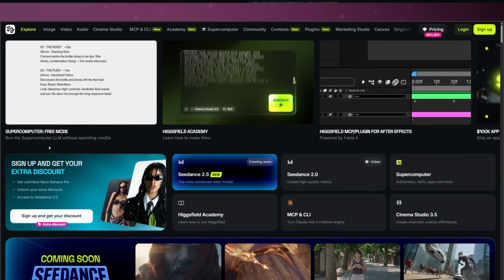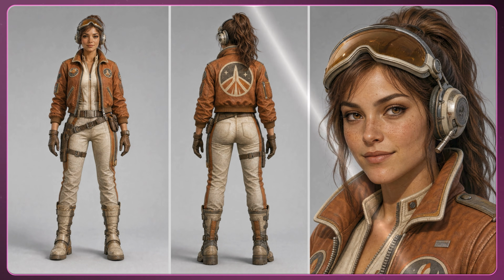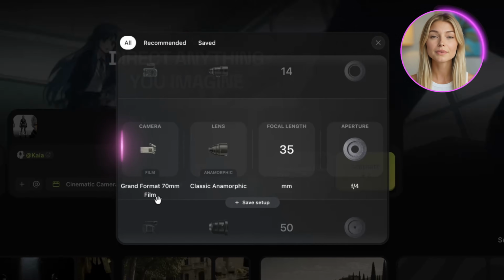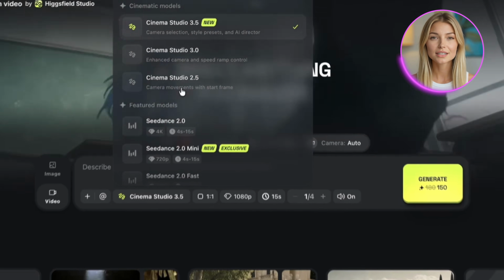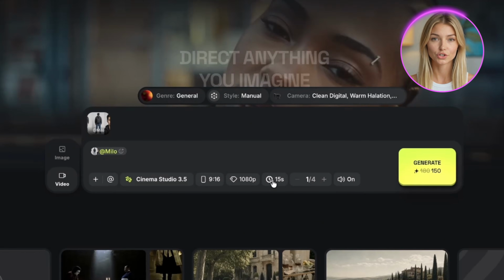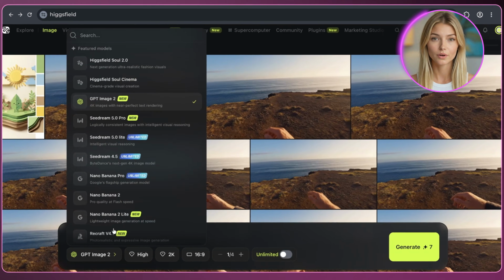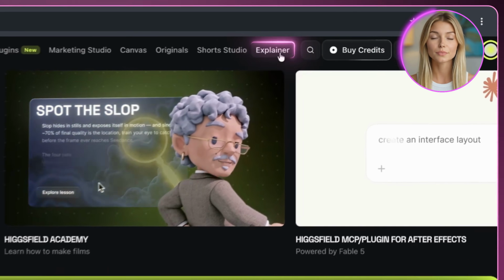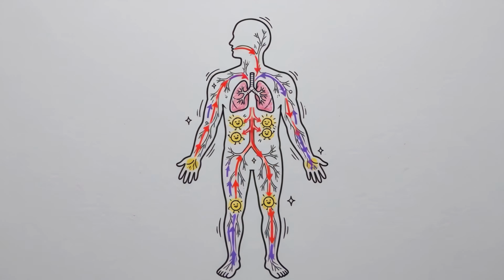6 Ways to Use Higgsfield AI Better Than Anyone Else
In this video, I show six underused Higgsfield features, including Elements, Cinema Studio, 4K upscaling, Supercomputer, and Explainer, and how I use them to create consistent characters, direct cinematic shots, build complete ads, and generate narrated videos at scale.